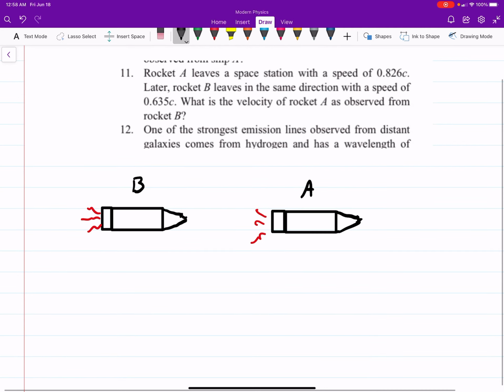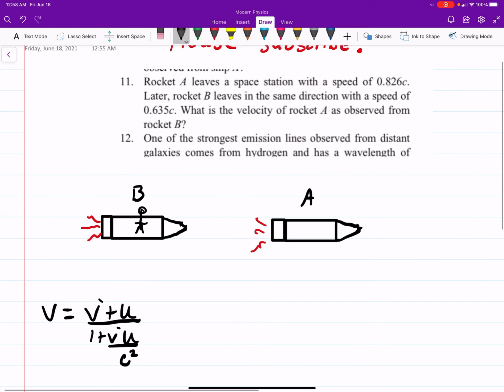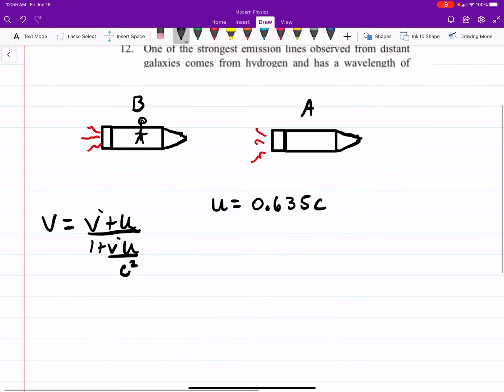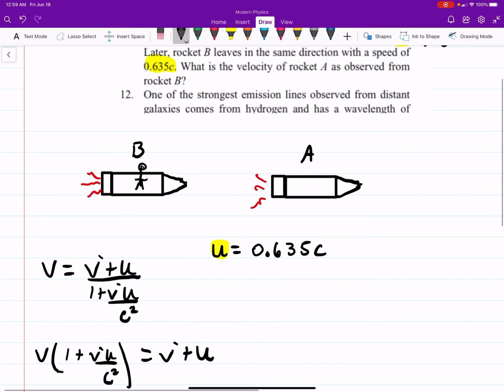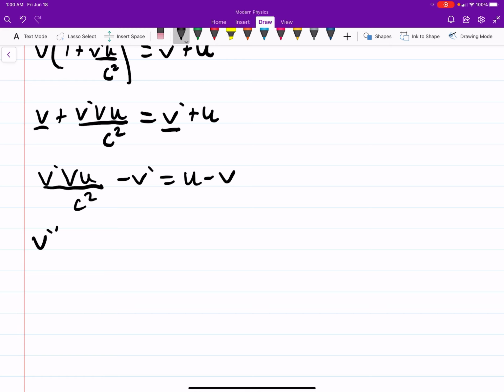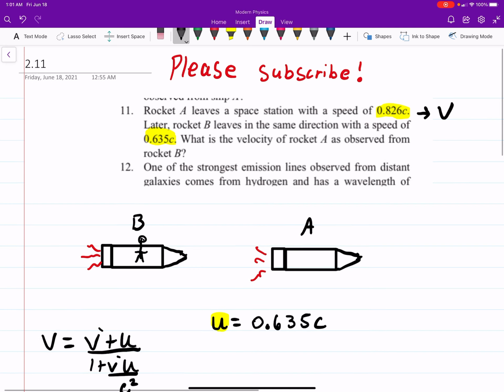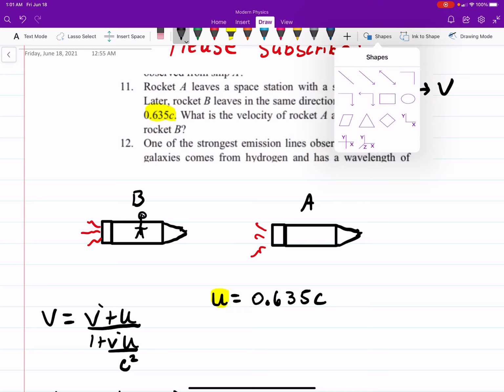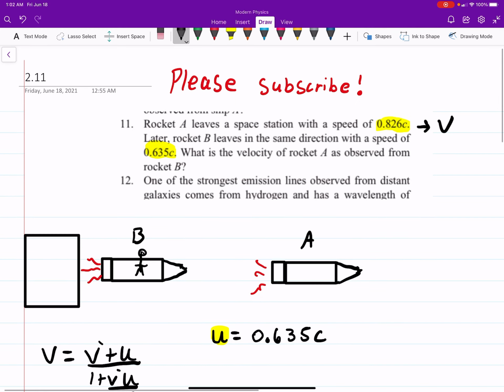Kenneth Krane Modern Physics Solutions 2.11 Velocity Addition